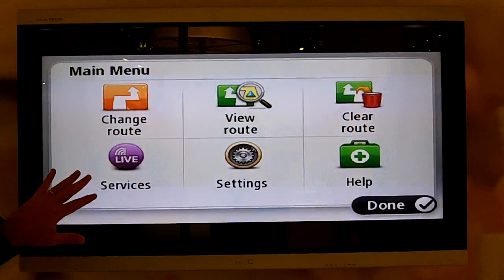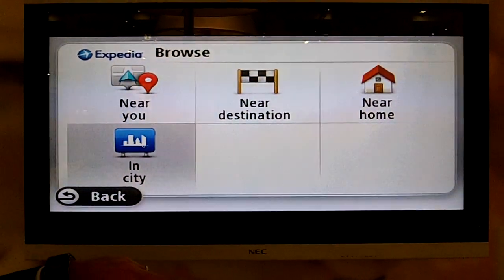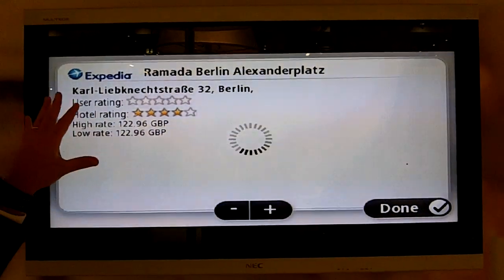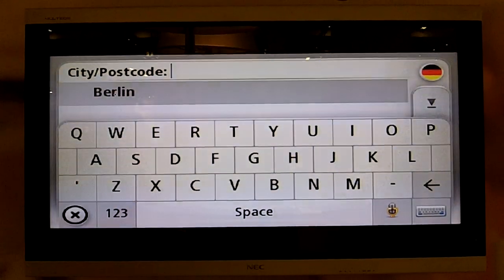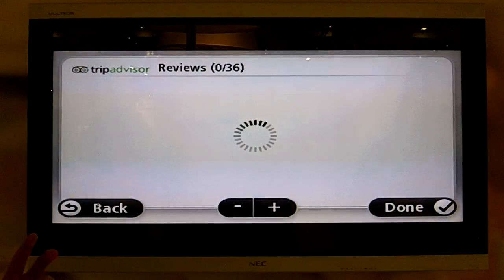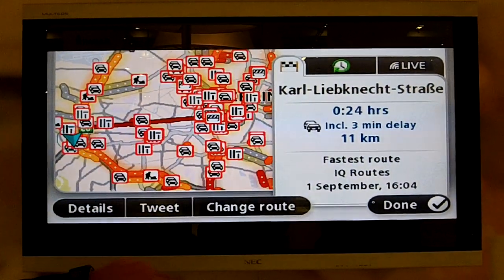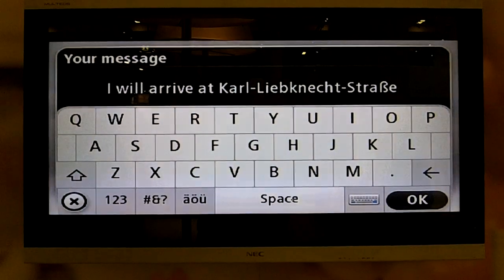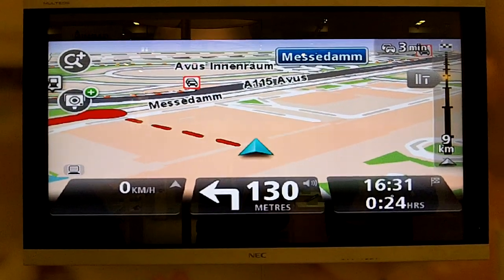TomTom Go Live 1535M interface walk through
A walk through of the interface on the new TomTom Go Live 1535M complete with examples of the new social apps.